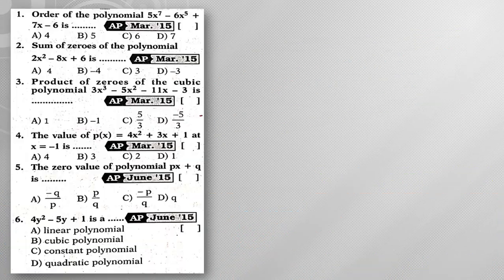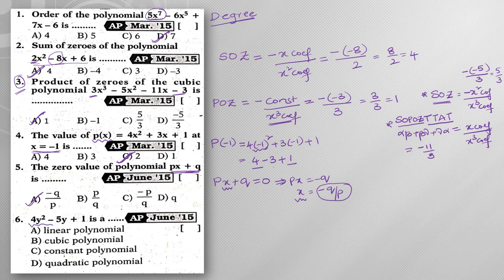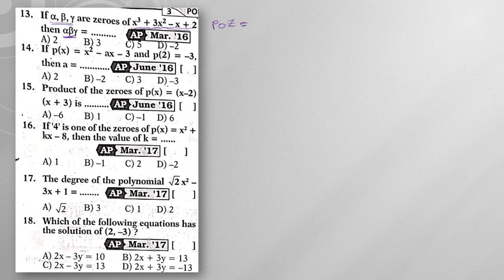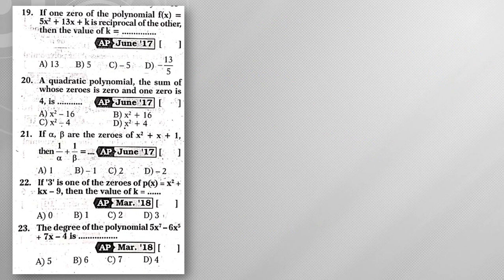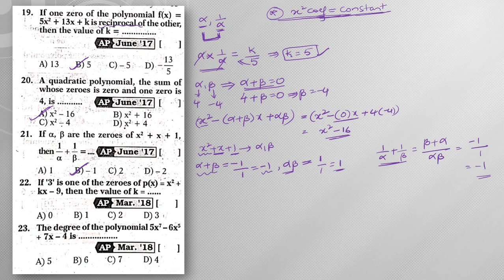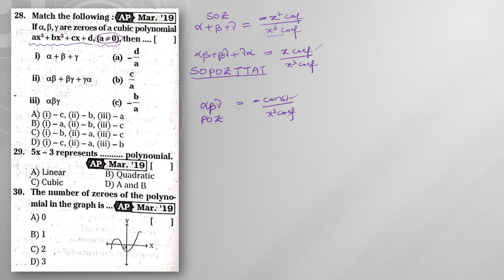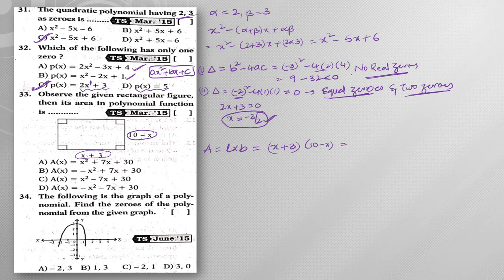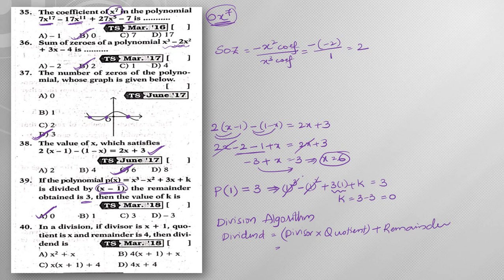Polynomials | Previous Year MCQS | APSSC/TSSSC/POLYCET/APRJC/TSRJC/IIIT/ALL CLASS X RELATED EXAMS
*These two playlists contains model papers, previous year paper of RGUKT IIIT and MCQs* *related to all the chapters*

*Useful for AP POLYCET & IIIT RGUKT*
*Please kindly share with the students and your friends community*

Any doubts related to mathematics
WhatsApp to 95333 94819